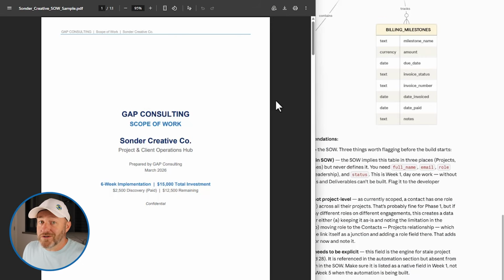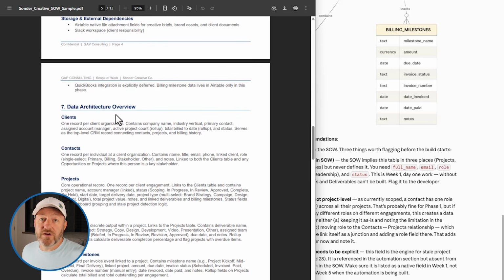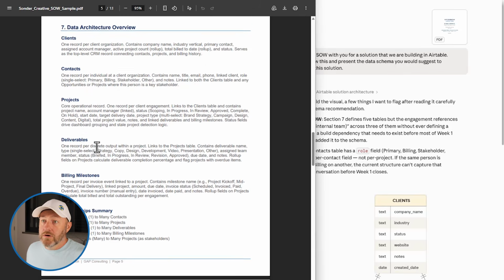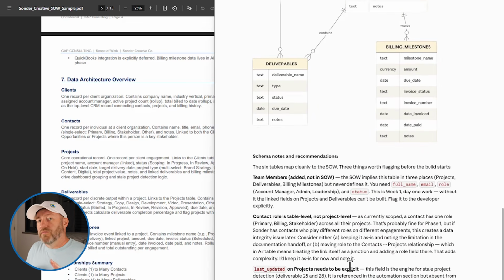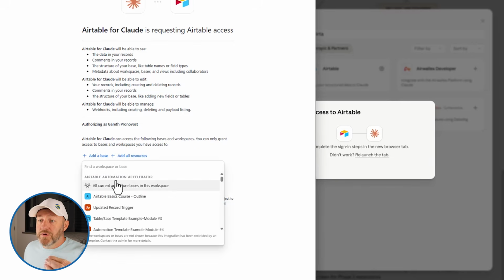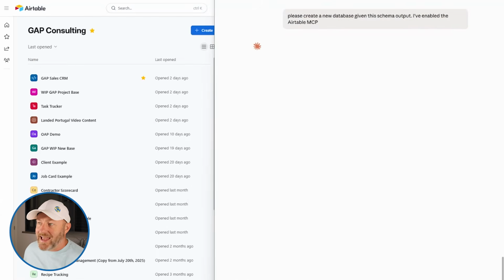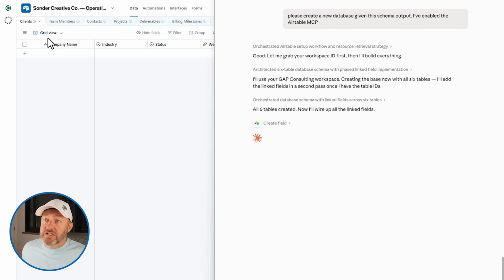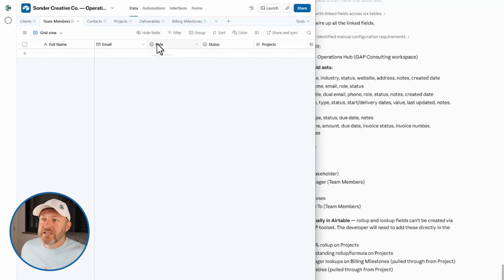I Let Claude Build an Airtable Database From a Scope Doc. Here's What Happened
What if you could skip the manual setup and let AI build your Airtable database structure for you? Not just suggest fields. Actually create the tables, link the records, and wire up the relationships.
That's exactly what happens when you connect Claude to Airtable using the Model Context Protocol (MCP). Feed Claude a scope of work document and watch it generate a fully structured Airtable base in minutes. If you're planning your next Airtable build, this workflow is going to save you hours of setup time.
You'll learn how to write the right prompt, review and refine an AI-generated schema, and connect Claude directly to your Airtable workspace using the MCP connector. You'll also walk away knowing exactly what the MCP can and cannot do yet, so you can plan your builds with realistic expectations.

🗝️ Key Takeaways
✅ Feed Claude a detailed scope of work document to extract your data schema and validate the database structure before building
✅ Use the Airtable MCP connector to give Claude direct access to create tables, fields, and linked records inside your workspace
✅ Let AI handle the skeleton of your build—table creation, field setup, and relationships—while you focus on higher-level design decisions
✅ Understand what the MCP can't do yet: it won't build automations, forms, or interface layers for you
✅ Always manually test AI-generated formulas—Claude can create them, but it doesn't validate their accuracy in real-world use

⏰ Video Chapters:
00:00 - I gave Claude a scope document
00:47 - Free strategy call invitation
01:36 - Reviewing the sample scope of work
02:32 - The most important part of the scope
03:22 - Using Claude to generate the schema
04:07 - Refining the AI-generated structure
05:03 - What the Airtable MCP really does
05:47 - Connecting Claude to Airtable
06:30 - Giving Claude Airtable access
07:26 - MCP permissions and security settings
08:15 - Claude builds the Airtable base live
09:05 - Reviewing the generated database
09:53 - What AI still can't build
10:46 - Why MCP creates only the skeleton
11:40 - Important warning about AI formulas
12:08 - Final thoughts and next steps

💬 Have Questions?